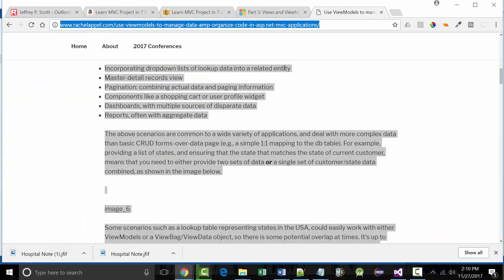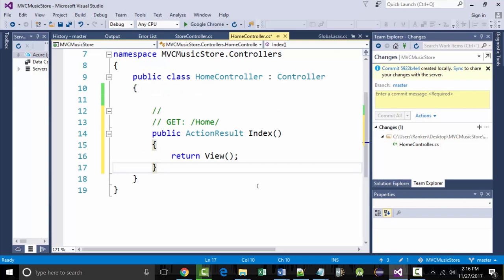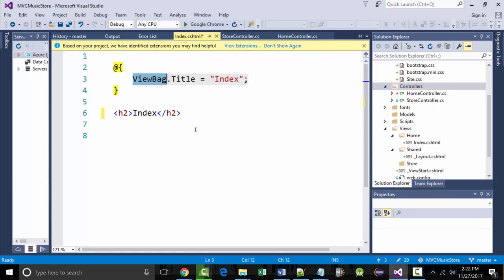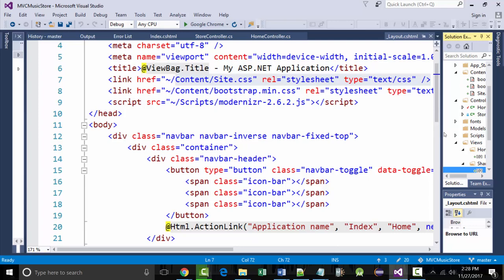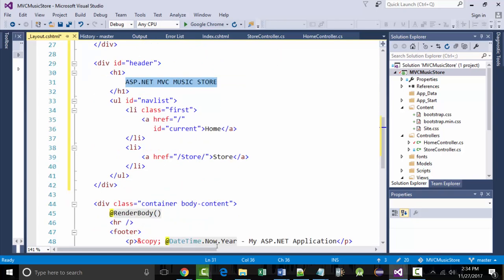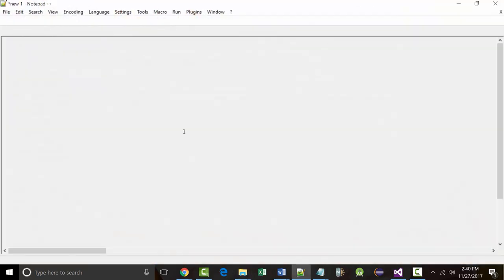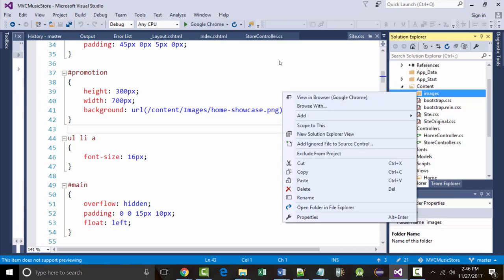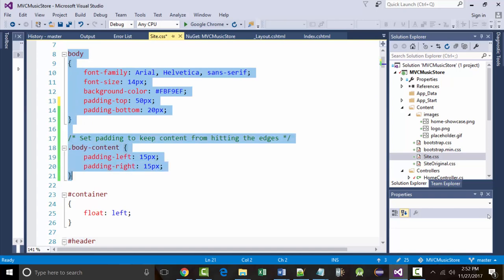AWD1111 - MVC Music Store - InClass - Part03a